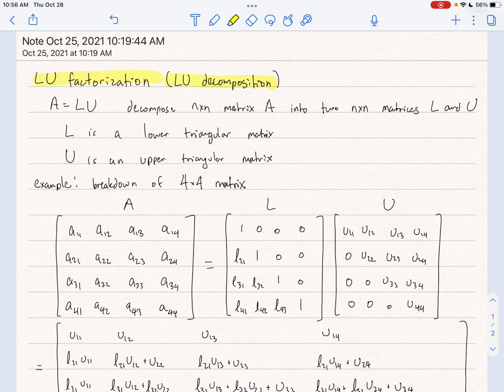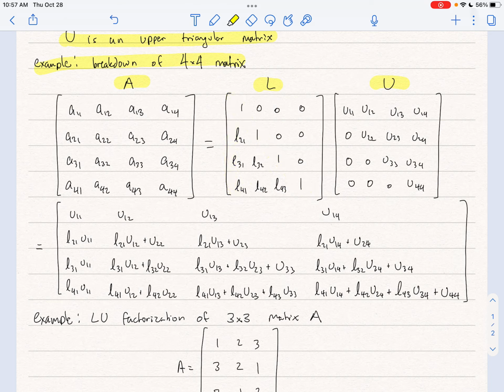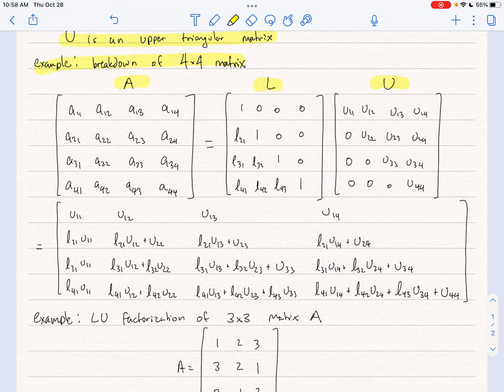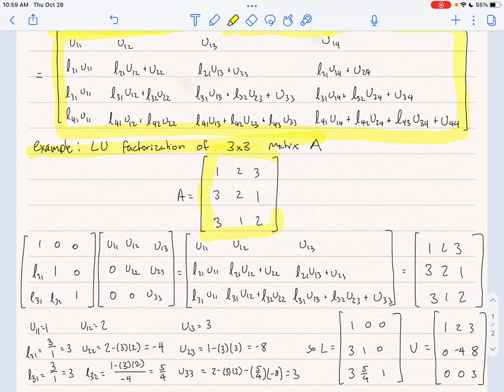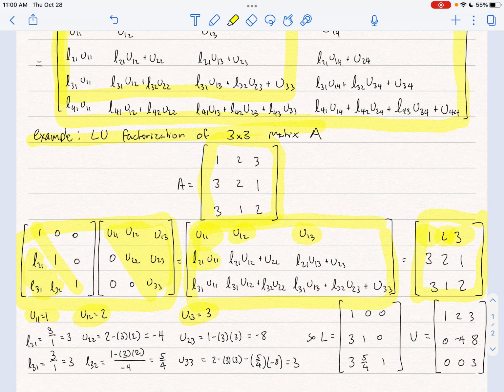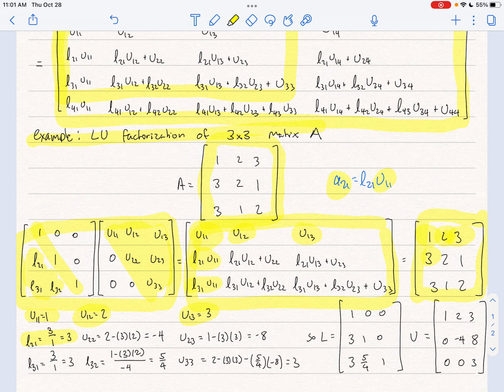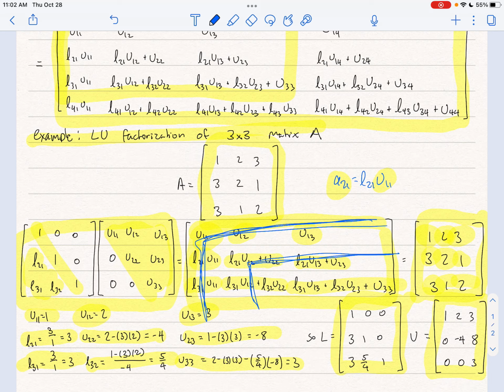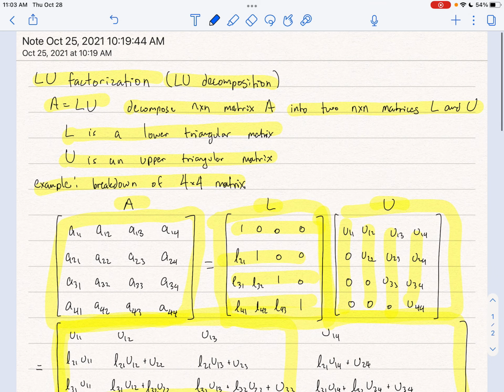LU Factorization (LU Decomposition) Handwritten Notes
I HIGHLY RECOMMEND pausing frequently when you need to in order to fully digest and understand every step before continuing on.